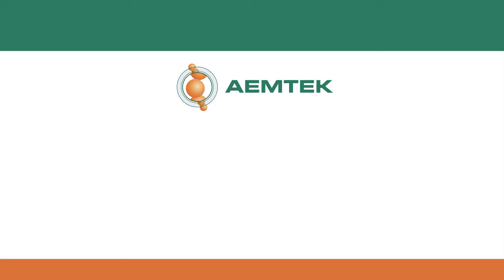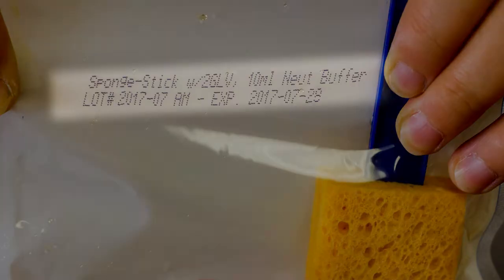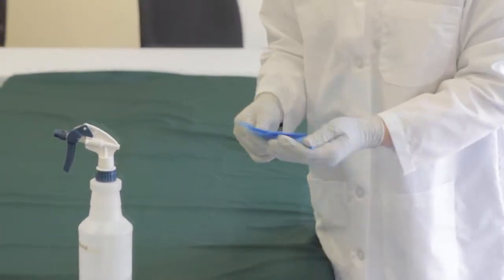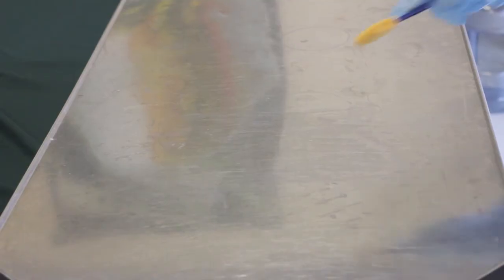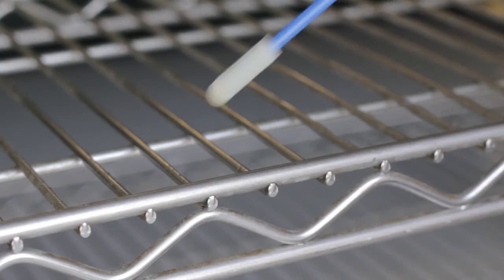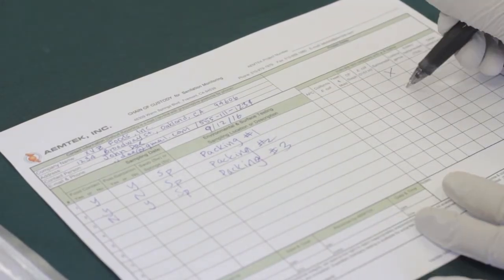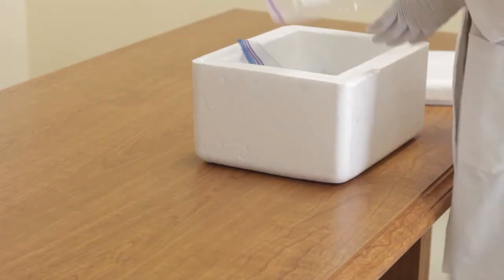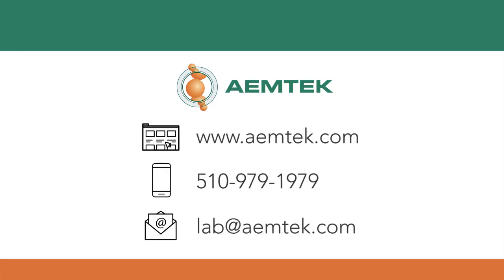SAMPLING | Environmental Sponge & Swab Sampling Training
An Environmental Monitoring Program (EMP) is a vital part of a company's food safety management system. The main objective of the EMP is to prevent pathogen contamination of food products and validate cleaning and sanitation program.

This video provides a tutorial on how to properly collect environmental surface samples from a food processing facility and send to AEMTEK for analysis.